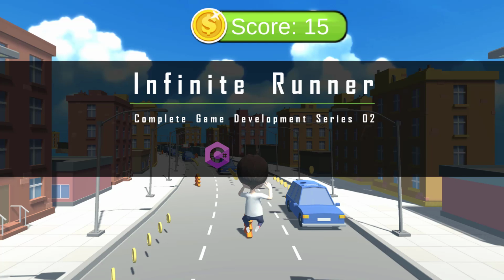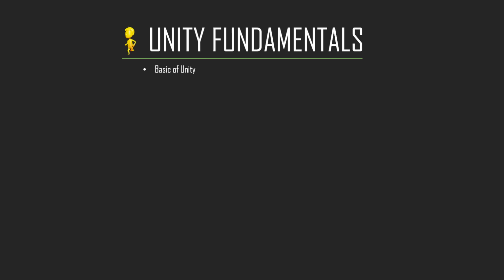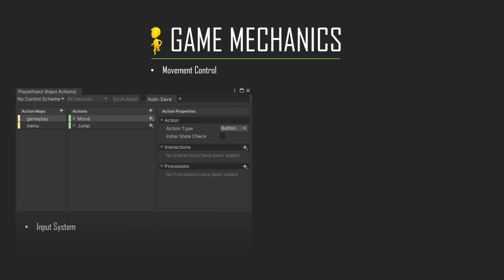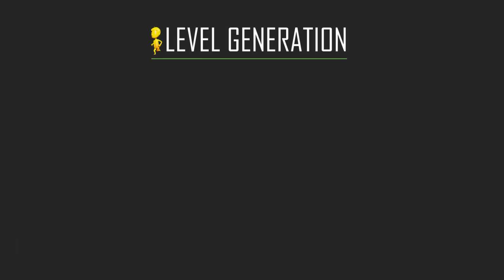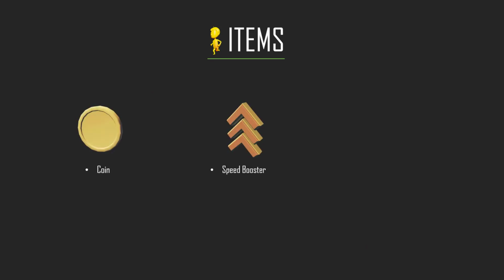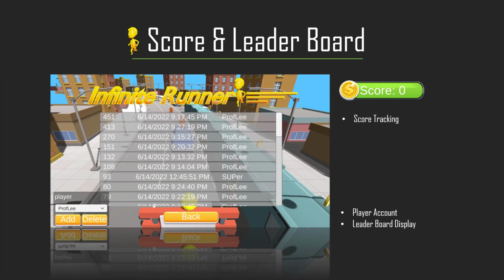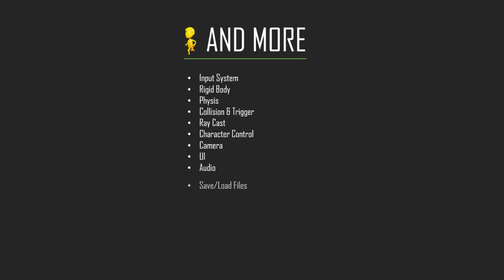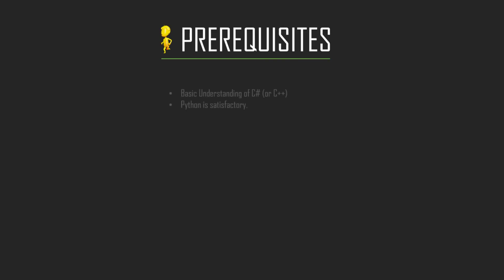My Complete Game Dev Series 02 - Infinite Runner with Unity!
Dear friends! here is the promotional video of my new game development tutorial on Udemy, it is part a of series where I talk about game development from basics to advanced. Please check out the link below for detail: